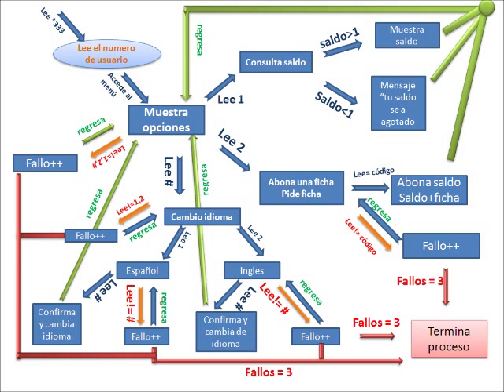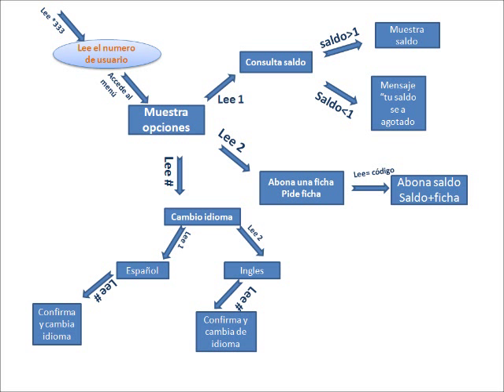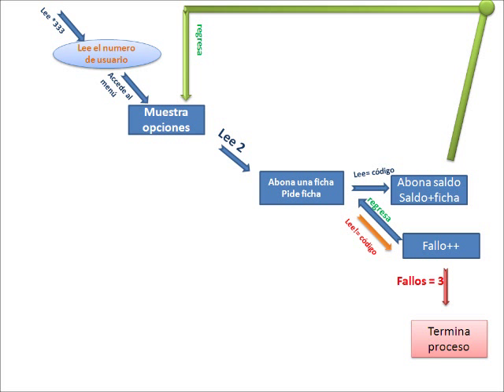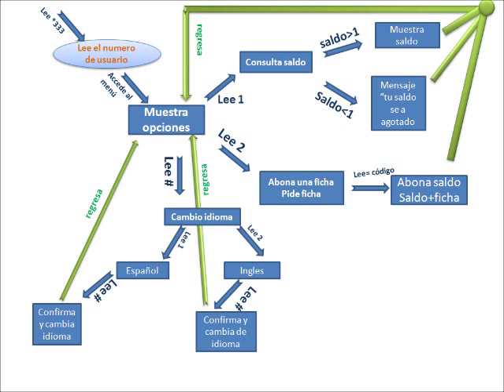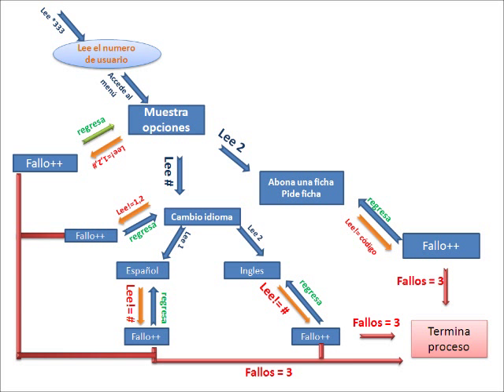EL VIDEO DE MAQUINAS DE ESTADO FINITO FRANCISCO PARTIDA.wmv